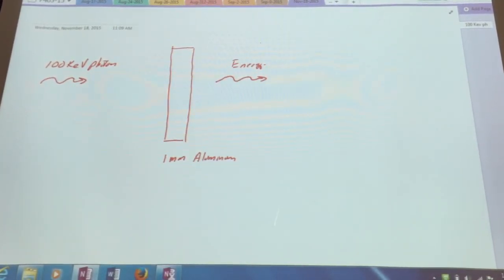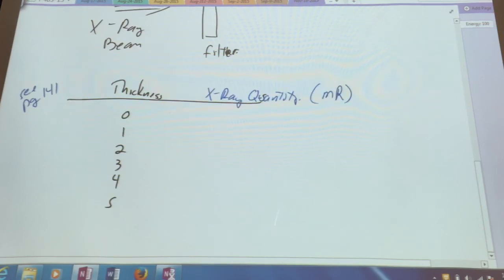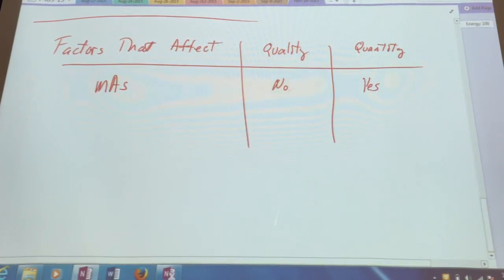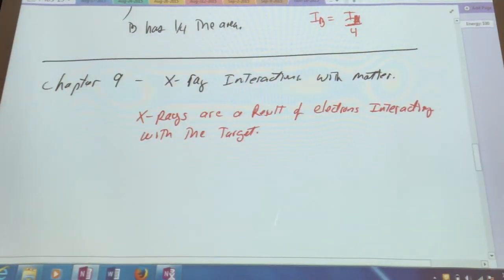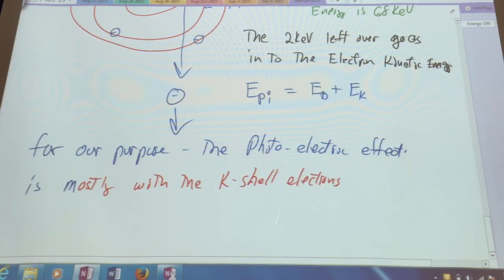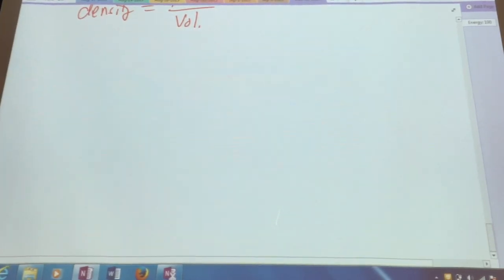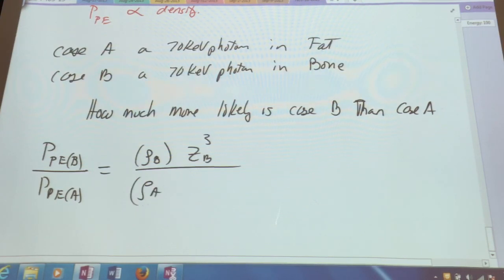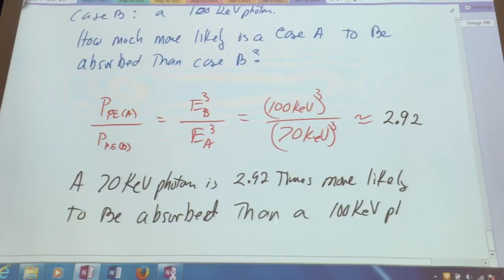Radiology Physics 11-19